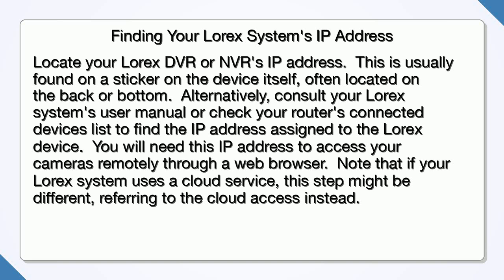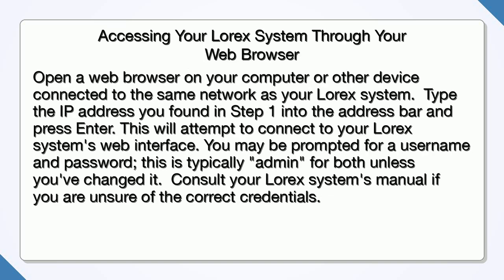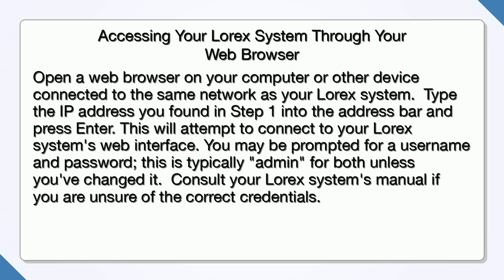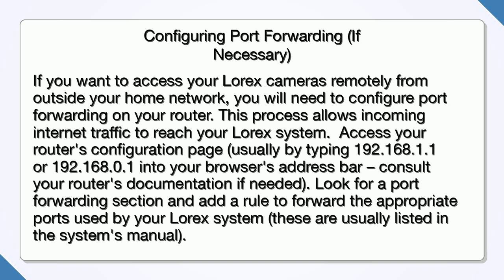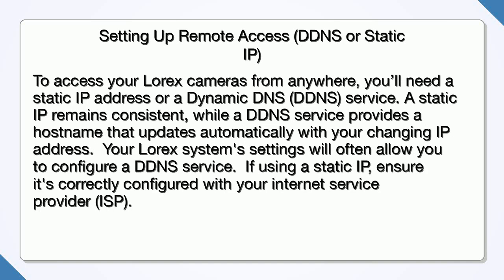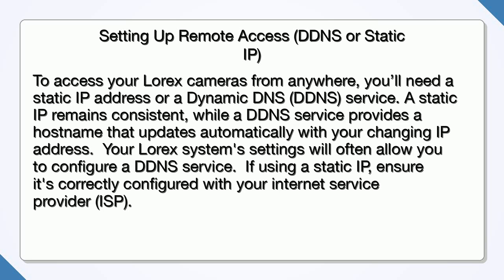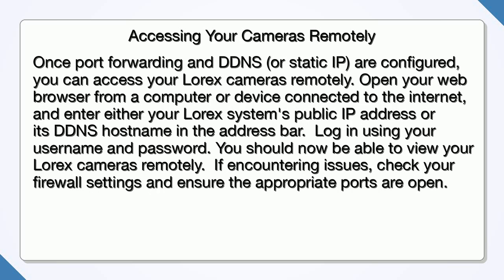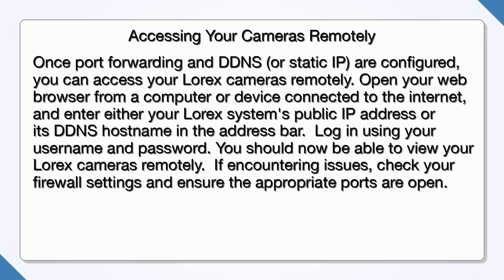How to Access Lorex Cameras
Discover step-by-step instructions on how to access your Lorex cameras easily. Enhance your security setup with our comprehensive guide today.